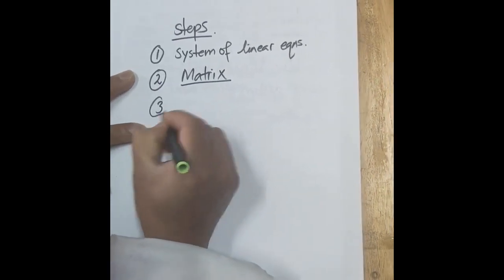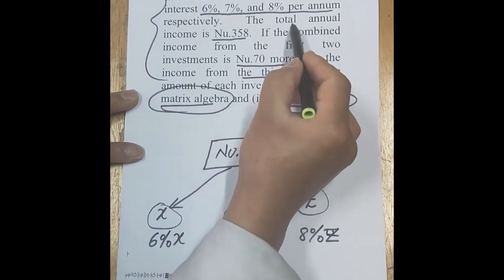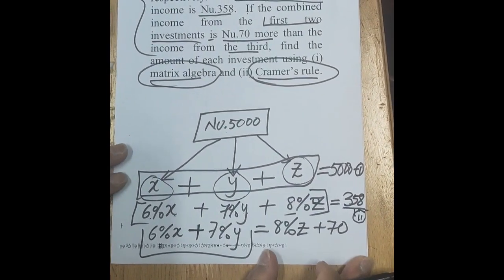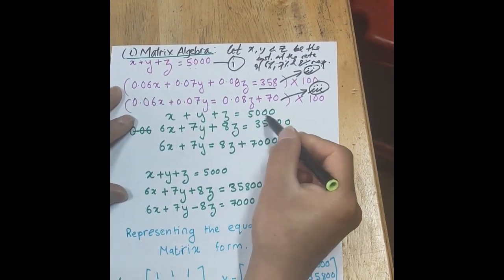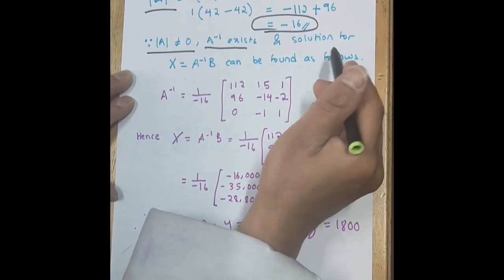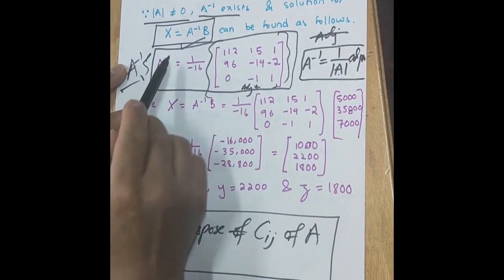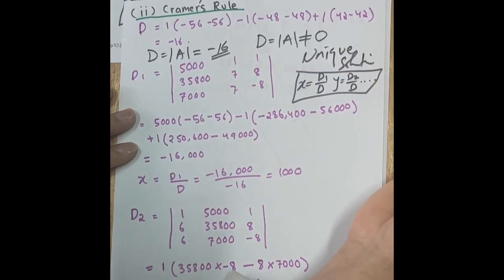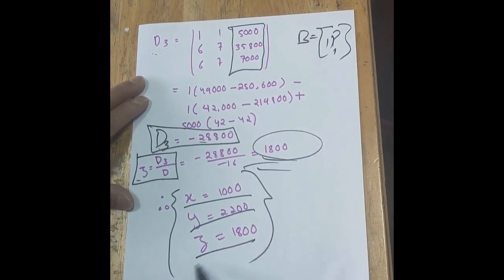7 Application of solving system of linear equations Part 1